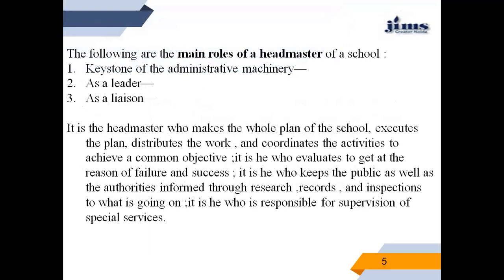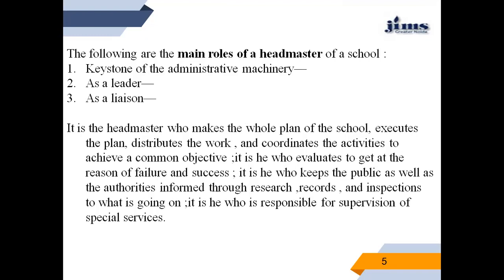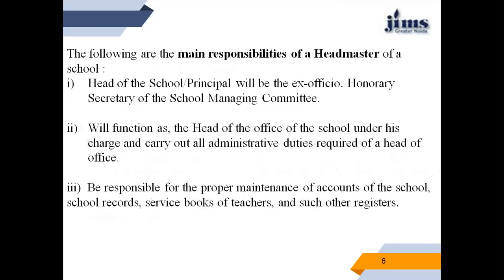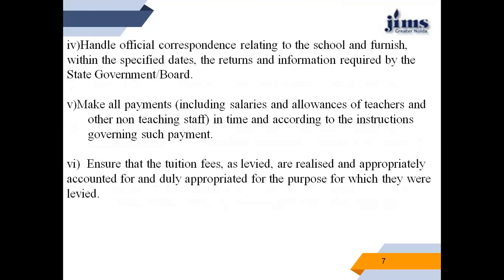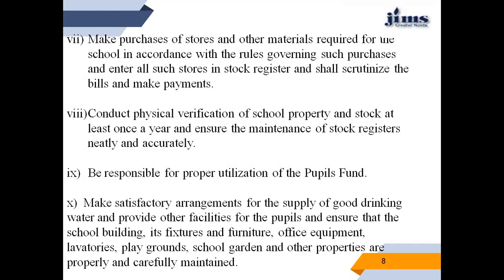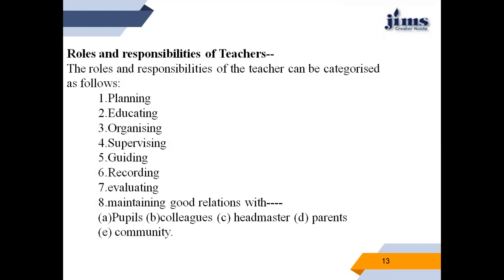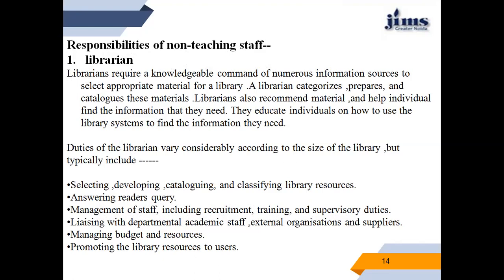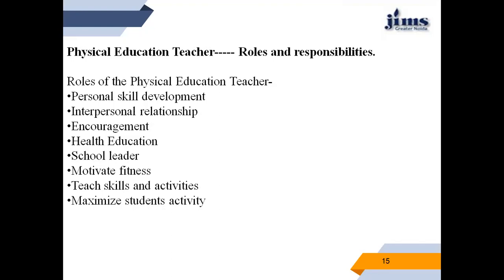2 3 School personnel roles responsibilities by Dr tandra Sharma session #08